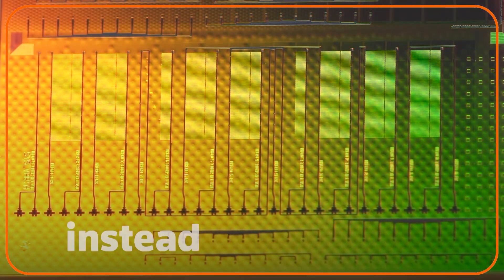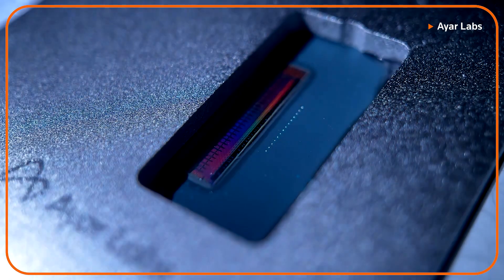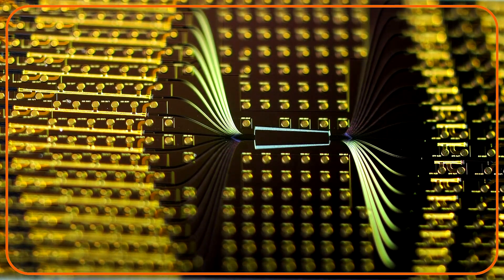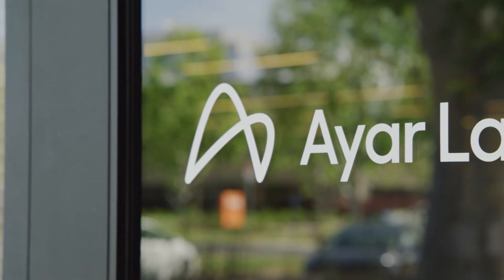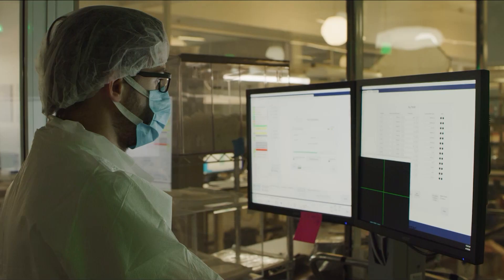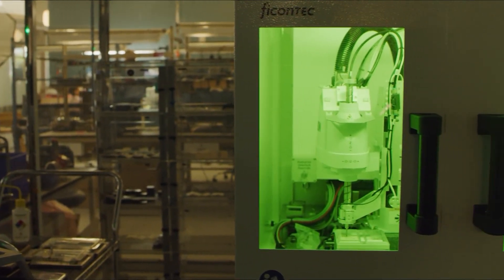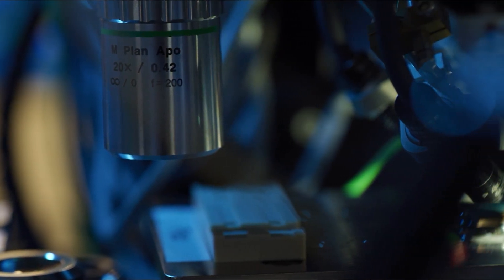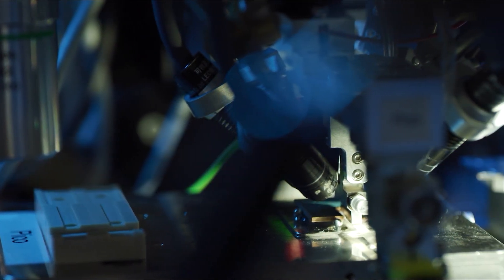Chip startups using light instead of wires gain momentum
Computers using light rather than electric currents for processing, only years ago seen as research projects, are gaining traction and startups that have solved the engineering challenge of using photons in chips are getting big funding.